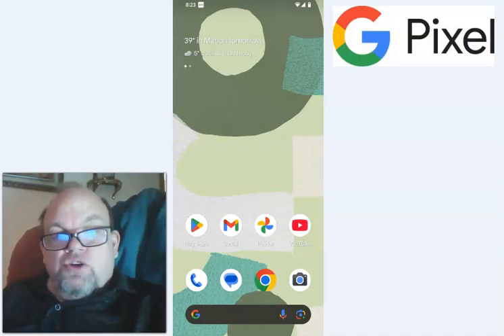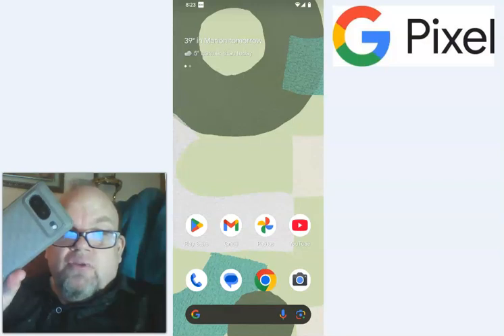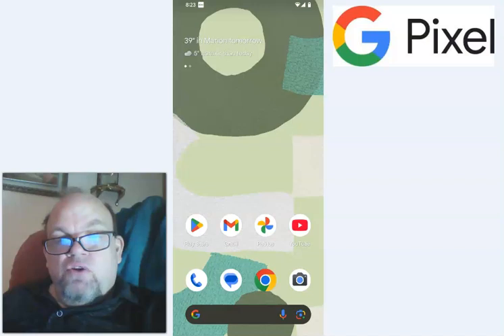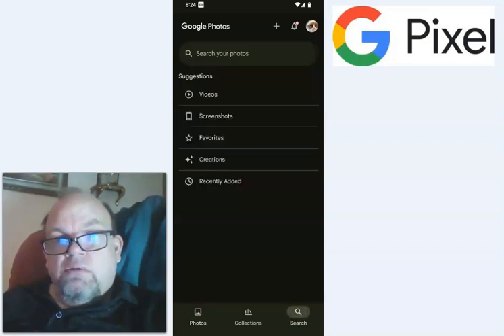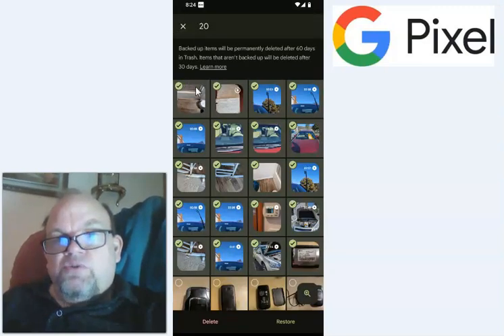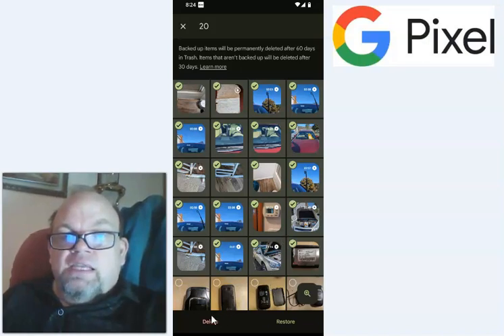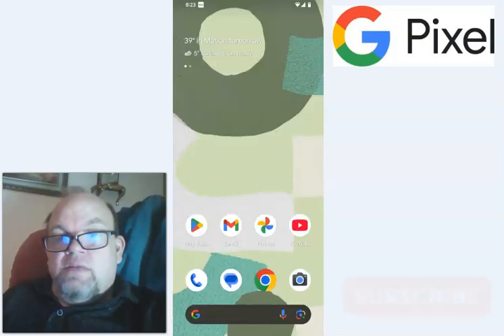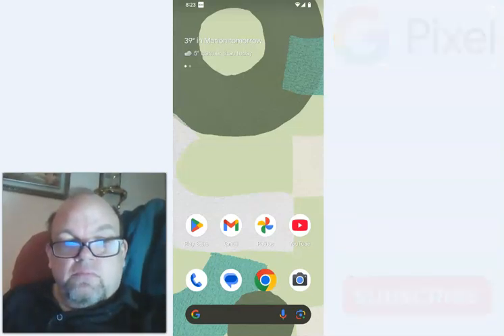How to Delete Empty TRASH (Recycle Bin) Permanently from Google Pixel Smartphone 8 8a 9 9a 10 Pro 7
To delete trash or clear unnecessary files from your Google Pixel phone, follow these steps depending on what you want to clear:
1. Empty Trash (Google Photos Trash)
If you're deleting photos and videos from the trash folder:
Open Google Photos: Launch the Google Photos app.
Go to Trash: Tap on Library → Trash.
Empty Trash: Tap the three-dot menu at the top and select Empty Trash. Confirm to permanently delete the items.
2. Clear App Cache and Junk Files
To free up space by clearing cached data or other unnecessary files:
Open Settings: Go to your phone’s Settings app
Select Storage: Tap Storage to see what's taking up space.
Free Up Space: Tap Free up space to remove temporary files and suggestions for cleanup.
Clear Cache for Apps:
Go to Settings → Apps.
Select the app and tap Storage & cache.
Tap Clear cache.
3. Clear Downloads
Open Files App: Open the Files by Google app or your file manager.
Delete Unwanted Files: Go to the Downloads folder and select files to delete. Tap the trash icon.
4. Delete Messages and Emails
For unwanted texts or emails:
Messages: Open the Messages app, long-press a conversation, and tap the trash icon.
Emails: In Gmail, swipe left or right to delete emails and then empty the trash from Gmail.